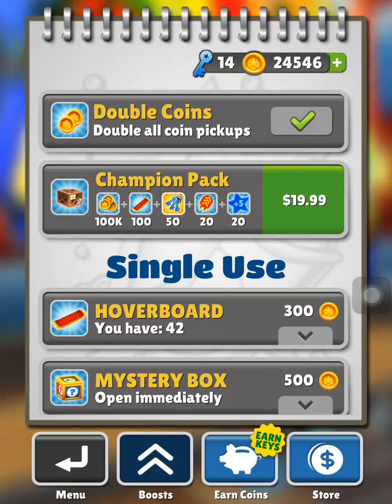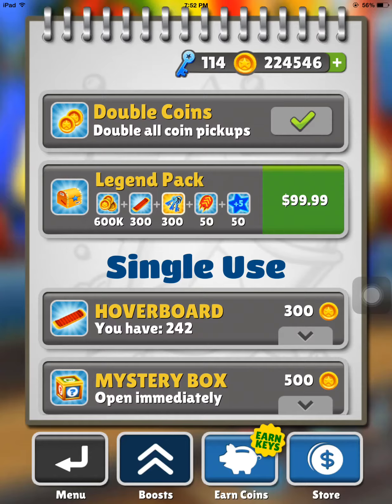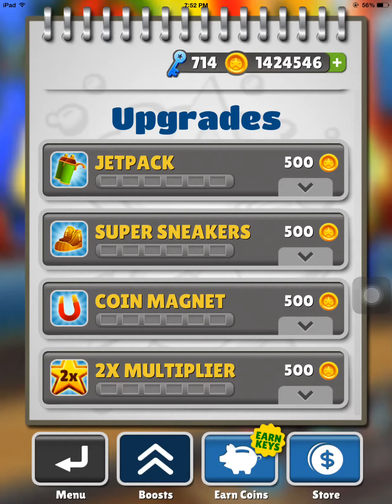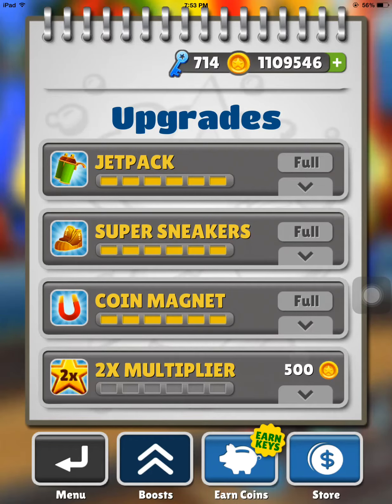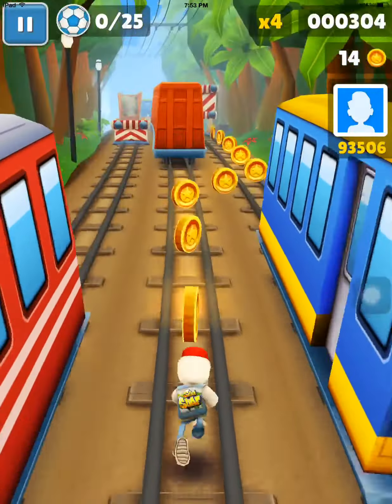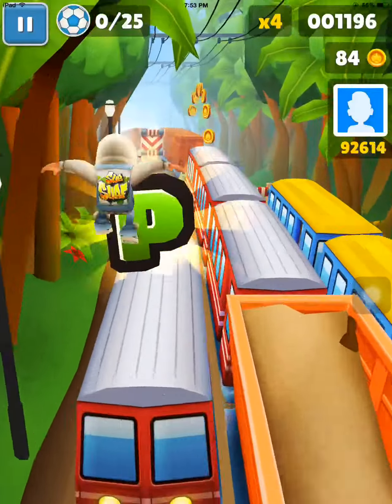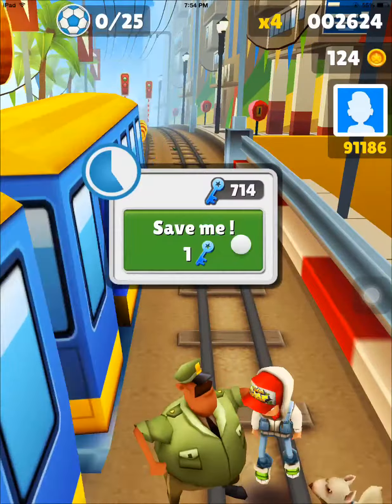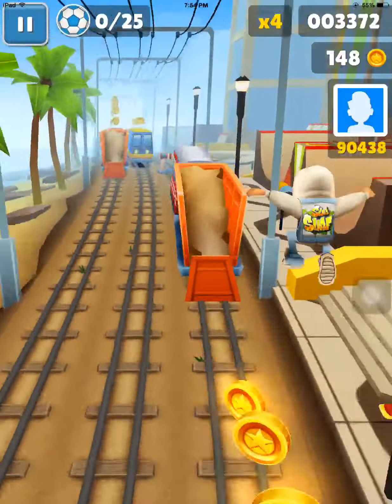2014 Subway Surfer Unlimited Life and Unlimited Money Play forever!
2014 Subway Surfer Unlimited Life and Unlimited Money Play forever!